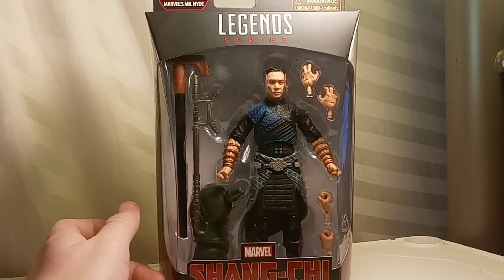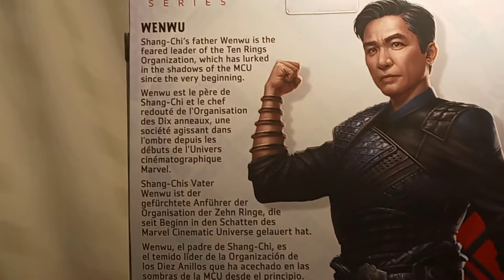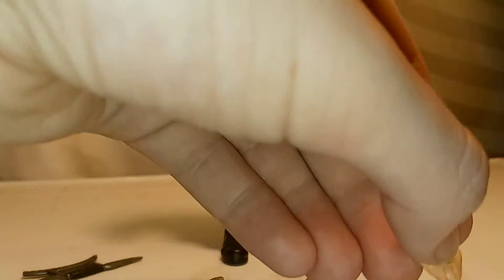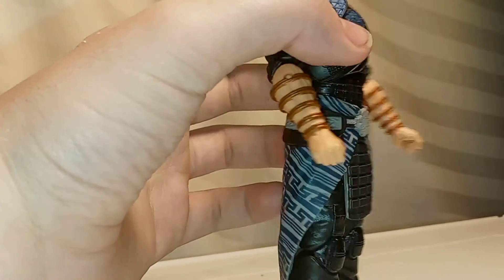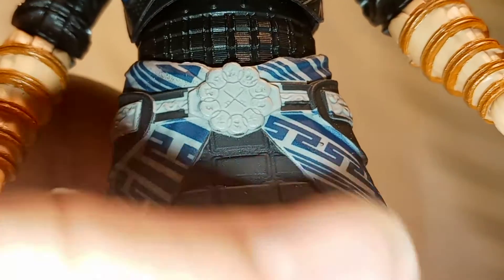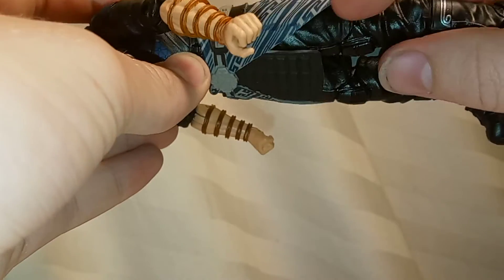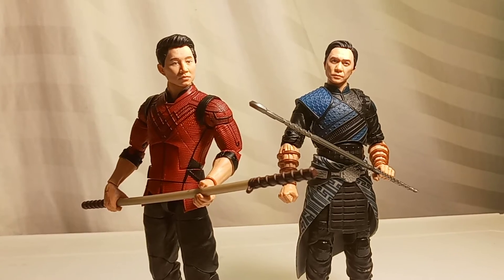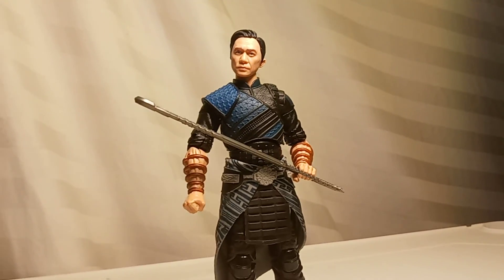MARVEL LEGENDS SHANG-CHI WENWU REVIEW